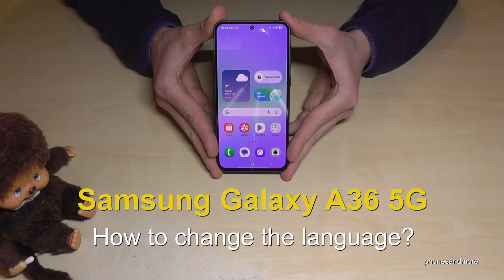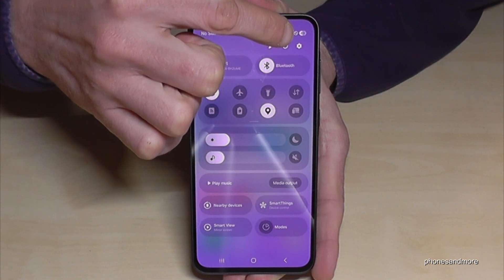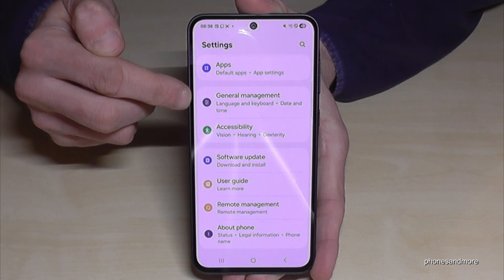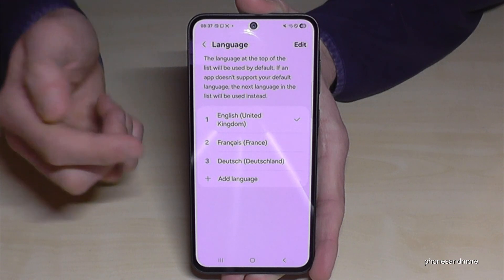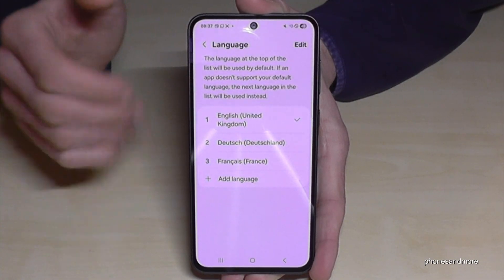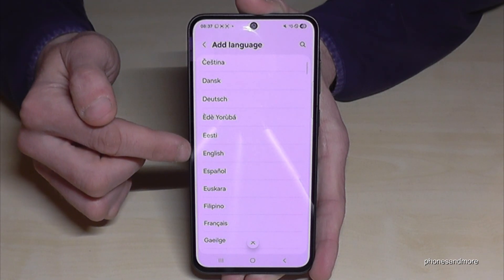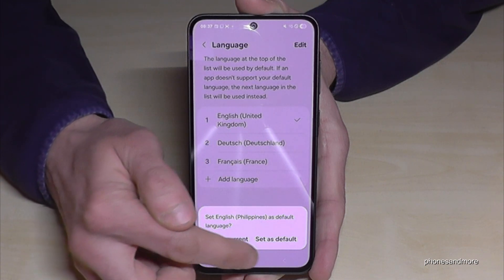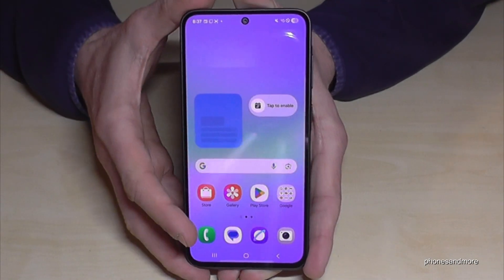Samsung Galaxy A36 5G: How to change the language? (also the local dialect)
At first, you will choose the language you want to have for your Samsung A36. And after select the the dialect of your country (especially for English, Spanish, French, Russian and German).